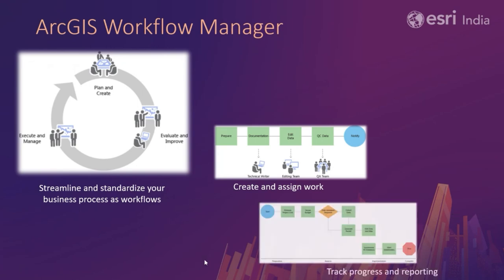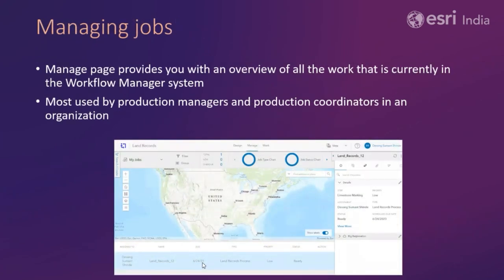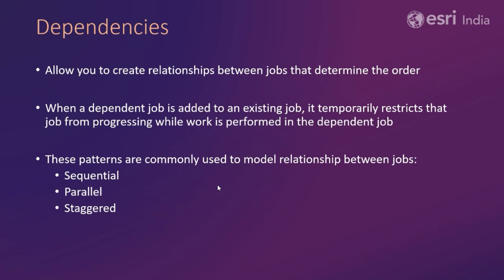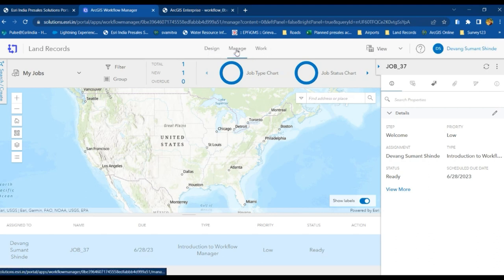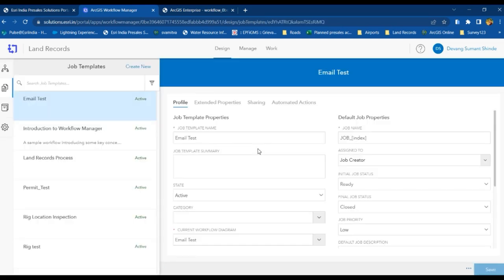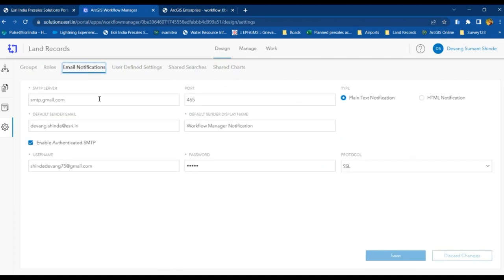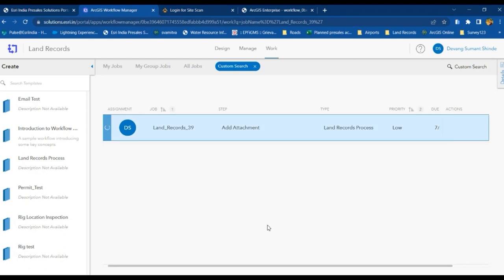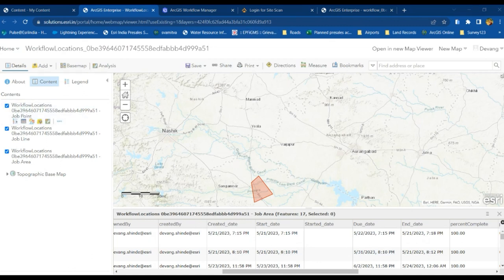Webinar: Automate Mapping Workflows with Enterprise Workflow Management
ArcGIS Workflow Manager is a powerful tool that enables organizations to automate and streamline their mapping workflows. By implementing this system, businesses can significantly increase their operational efficiency and productivity.

With ArcGIS Workflow Manager, users can define and manage complex workflows consisting of multiple interconnected steps. These workflows can be customized to suit the specific requirements of an organization, allowing for a seamless integration of existing mapping processes. The tool provides a user-friendly interface that enables authorized individuals to create, modify, and monitor workflows without the need for extensive technical expertise.

View this webinar to know how by leveraging ArcGIS Workflow Manager, organizations can achieve greater consistency, accuracy, and reliability in their mapping workflows.